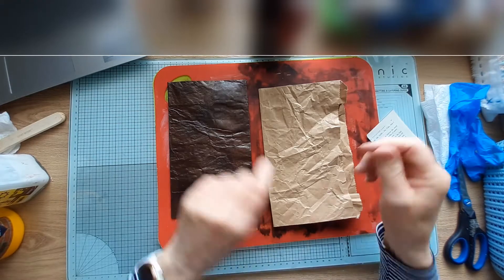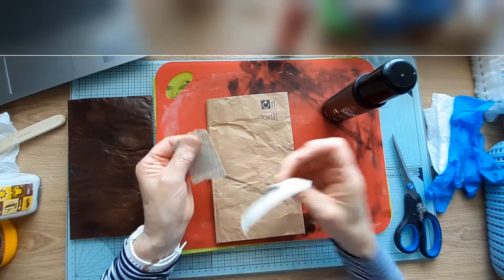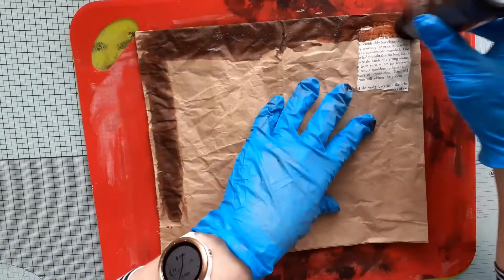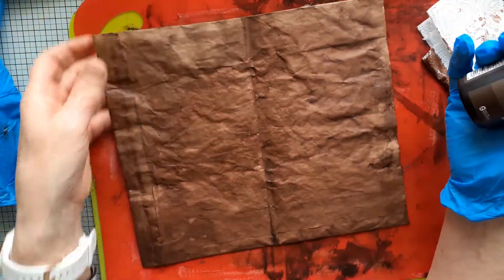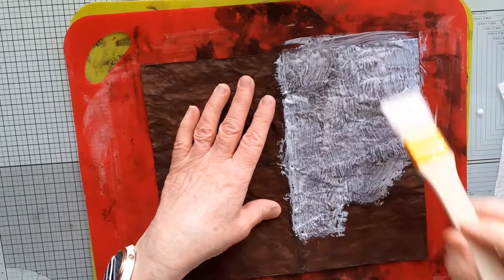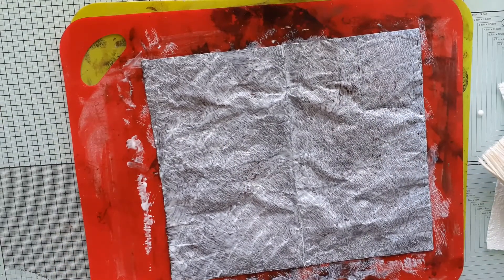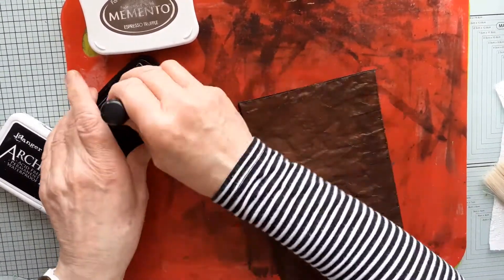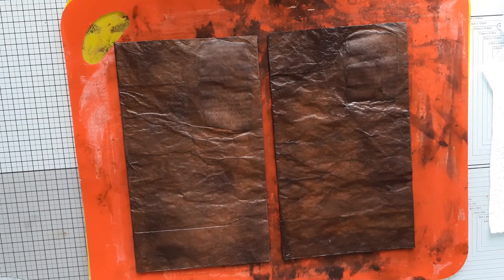Craft along. How to make a paper bag look like faux leather.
Going old school with a faux leather journal cover.
My best method for achieving the look and feel by using a paper bag and shoe polish.
A great starting point for a journal cover.